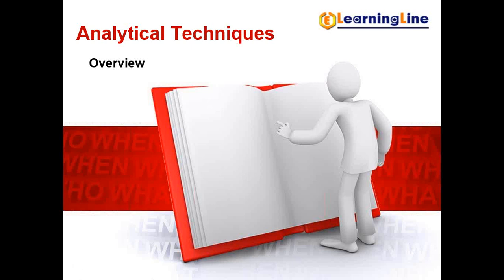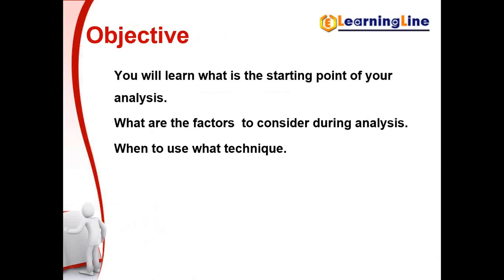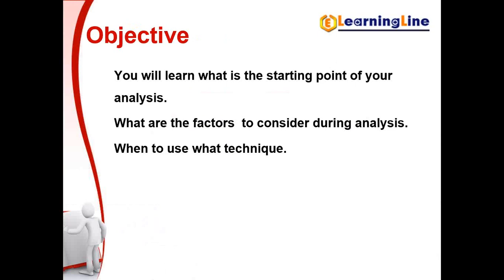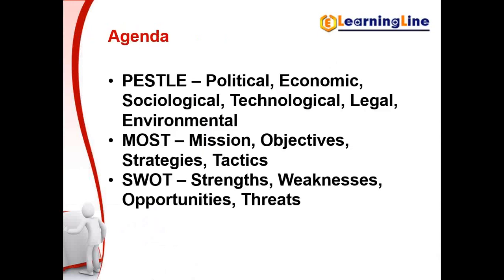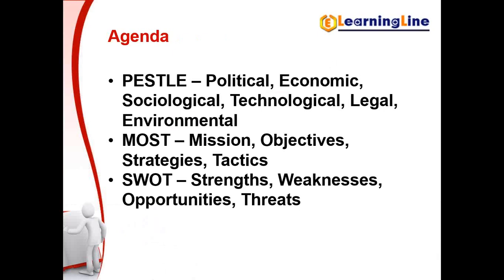BA Training - Lesson 3 Business Analysis Analytical Techniques by Elearningline.com@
IIBA® Endorsed Program(GET PD Hours/CDU)
This course is designed by experts and experienced Business Analyst professionals from the Industry. It gives you enough theory and practical aspect that is required to get into BA role. The objective of this training is to

-Explain the benefits of decent requirements.
-Decrease the number of incorrect assumptions. Communicate your requirements to IT by creating well-structured requirement sentences.
-Express requirements at the right level of detail using the “Do’s and Don’ts” rule.
-Find missing requirements using the components of a business information system
-Confirm that your requirements are in scope for your project

1. Introduction To BA & Team
What is IIBA BABOK?
Introduction to Business Analysis
Business Composition and Architecture
Roles and Responsibilities of a Business Analyst
Need for a Business Analyst
Project Team

2. Elicitation
Introduction to Elicitation
Why Elicitation & How to elicit
Methods Of Elicitation

3. Analytical Techniques
PESTLE ? Political, Economic, Sociological, Technological, Legal, Environmental
MOST ? Mission, Objectives, Strategies, Tactics
SWOT ? Strengths, Weaknesses, Opportunities, Threats

4. SDLC & Methods
What is SDLC?
Different popular method:
Waterfall Method
RAD Methodology
AGILE Methodology

5. Project Management
What is Project Management for BA?
Project Management Phases:
Initiating
Planning
Executing
Monitoring & Controlling
Closing

6. Testing Facts
Introduction to QA .
Role of BA in Testing.
Creating Test Plans.
Creating Test Cases.
Different Testing Methods.
Functional and Regression testing.

7. Business Process Model

8. Unified Modeling Language (UML)
What is UML?.
Why UML?.
History Of UML.
Types of Diagrams.
Most Popular UML Diagrams
online courses

9. UML Tools
Introduction of UML Tools?
Microsoft Visio, Smart Draw,
Some examples
Sequence Diagram
Use Case Diagram
State Chart Diagrams
Activity Diagram

10. Creative Requirement Writing
Business Analyst Deliverables
How to create Business Requirement Document
Facts about BRD

11. Case Studies

12. Practice Tests
  White Box and Black Box Testing.
  Positive and Negative Testing.
  GUI and Unit Testing.
  User Acceptance Testing.